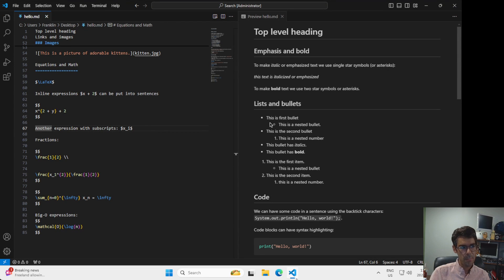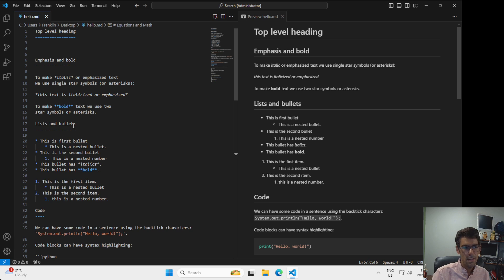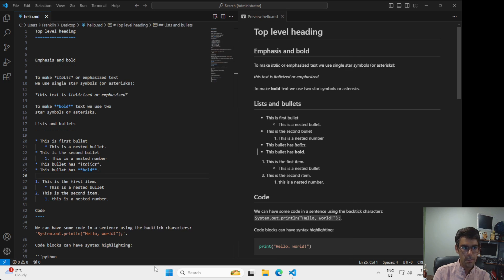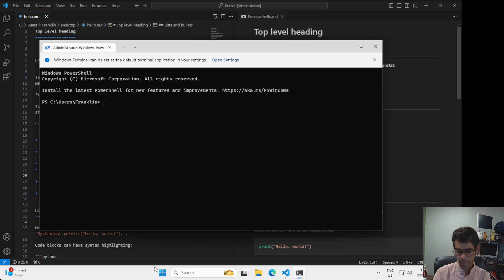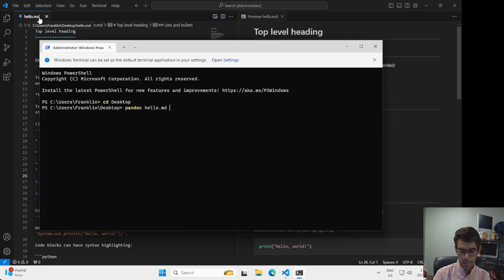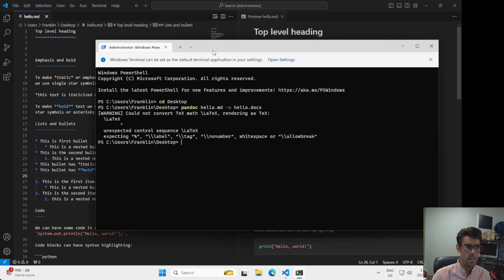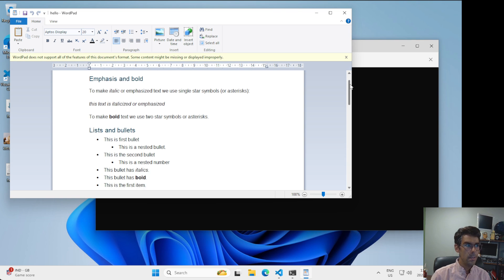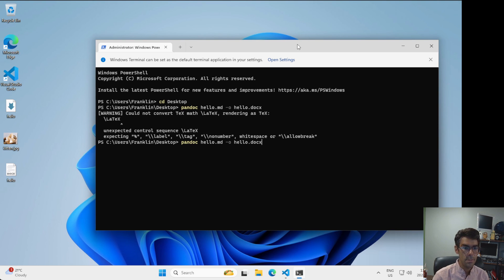COMP 1002: Converting documents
Writing plain text using Markdown and LaTeX in VS Code is great, but requires us to preview what our Markdown could look like *in* VS Code. We sometimes want to be able to share this with other people who don't have and don't want to or can't use VS Code, so let's use Pandoc to convert from Markdown to a Word file.

This goes along with Topic 1 in Introduction to Tools and Techniques in Computer Science